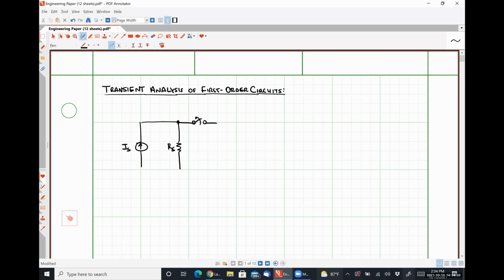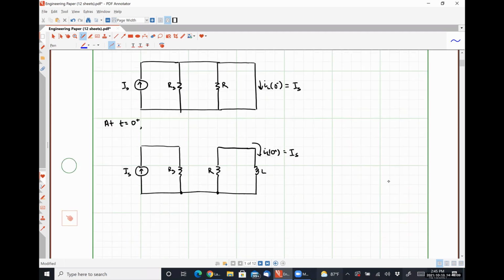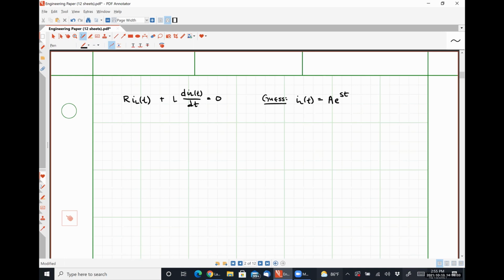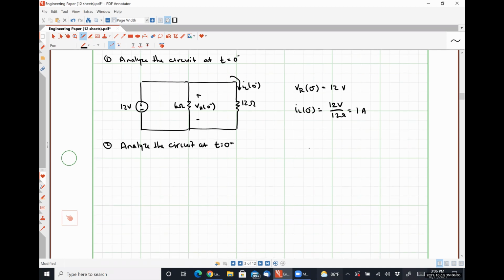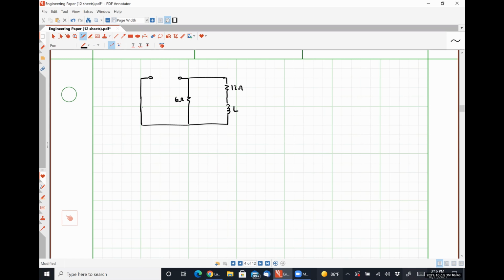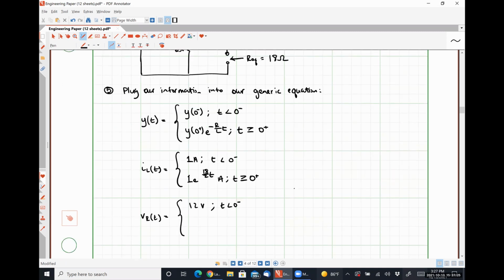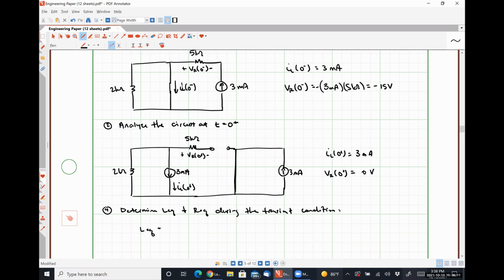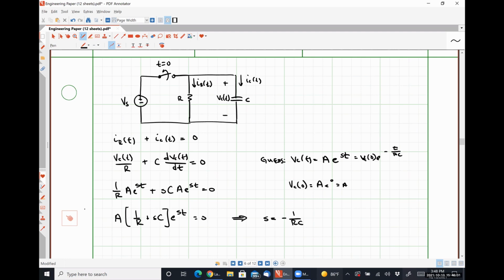ENGR 221 (Fall 2021) - Class Meeting #15 - 10/13/2021